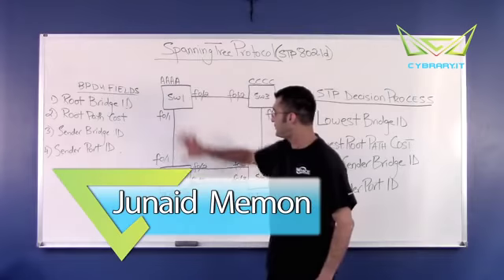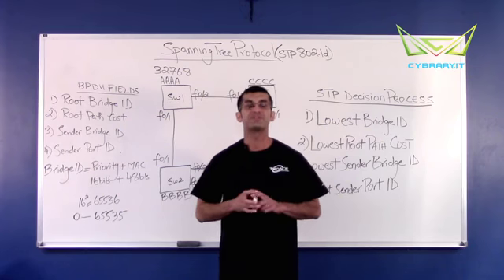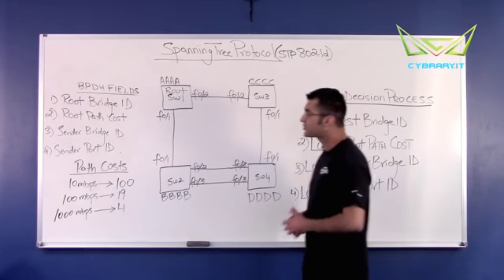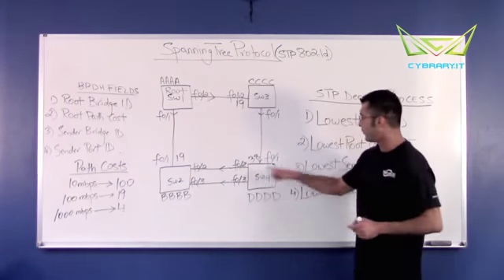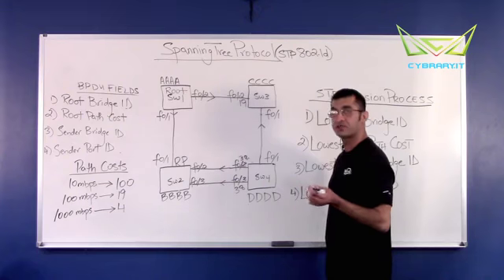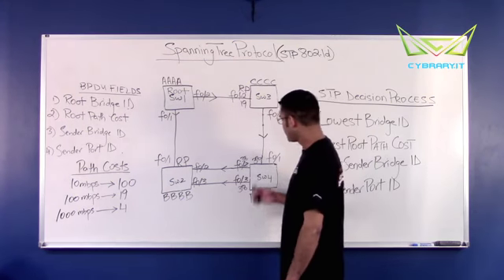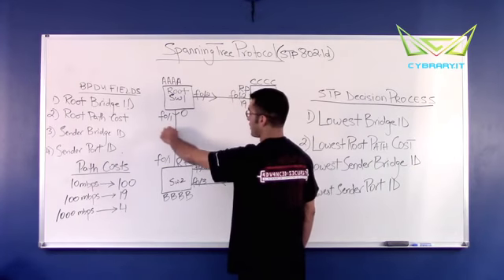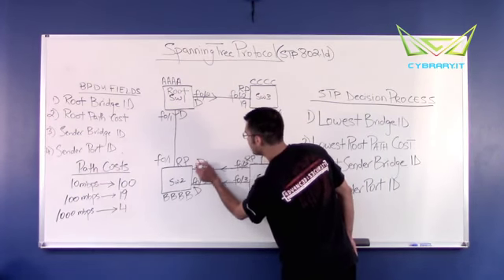3.15 Layer 2 - Spanning Tree Protocol (Part 2) Frame Behavior and BPU's - Cybrary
Layer 2 - Spanning Tree Protocol (Part 2) Frame Behavior and BPU's - Cybrary
the Online cisco Certification Training from Cybrary